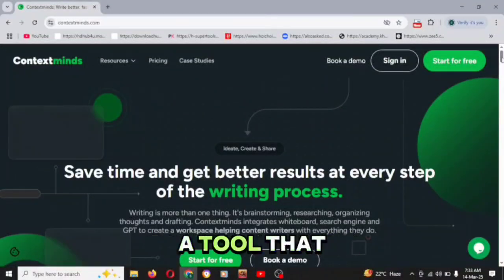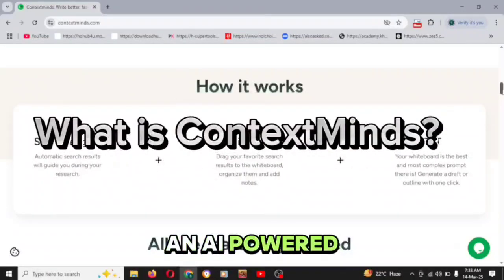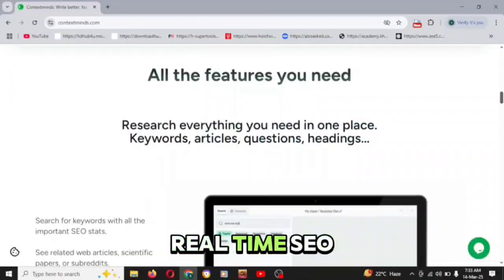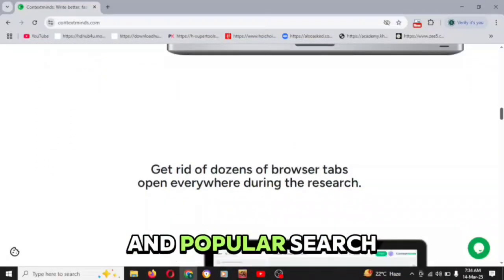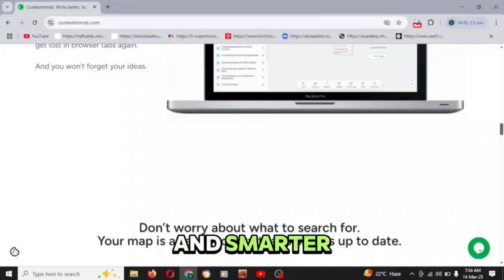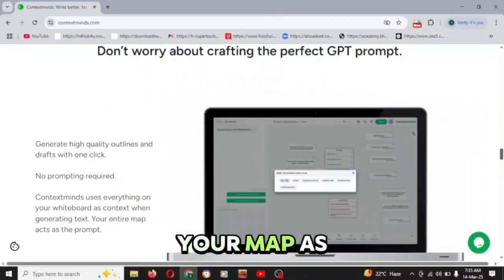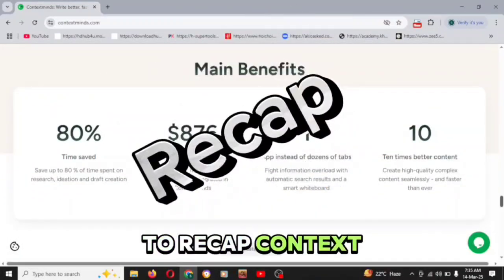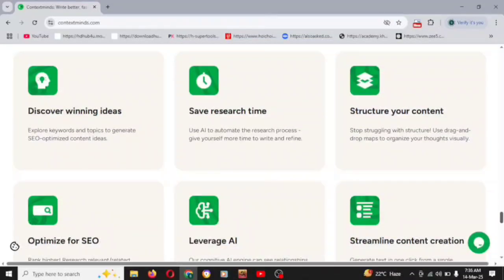🧠 Brainstorm, Research & Write in ONE Place with ContextMinds! (Lifetime Deal Alert!)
🚀 Write Smarter, Not Harder with ContextMinds! (Lifetime Deal Alert!) 🚀
In this video, I’ll show you how ContextMinds can revolutionize your writing process. From brainstorming and research to generating drafts, this AI-powered tool makes content creation faster, smarter, and more efficient. Whether you’re a blogger, content creator, or student, ContextMinds has something for you!

Video Chapters:
📌 0:00 - Intro
📌 0:31 - What is ContextMinds?
📌 0:57 - Key Features of ContextMinds
📌 1:44 - How to Use ContextMinds
📌 2:21 - Pricing & Lifetime Deal
📌 2:45 - Recap
Why You’ll Love ContextMinds:
✅ AI-Powered Whiteboard: Brainstorm, research, and organize ideas visually.
✅ Real-Time SEO Data: Get keyword suggestions and top-ranking headlines.
✅ AI-Generated Drafts: Create high-quality outlines and drafts in seconds.
✅ Lifetime Access: Get everything for just $89—no monthly fees!